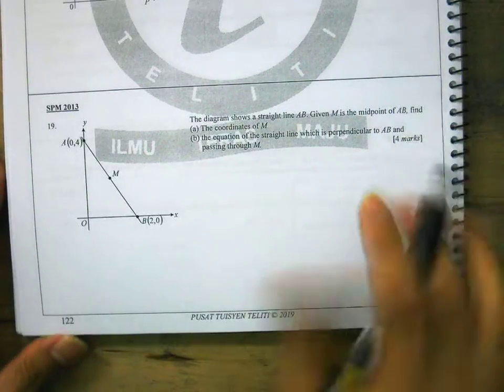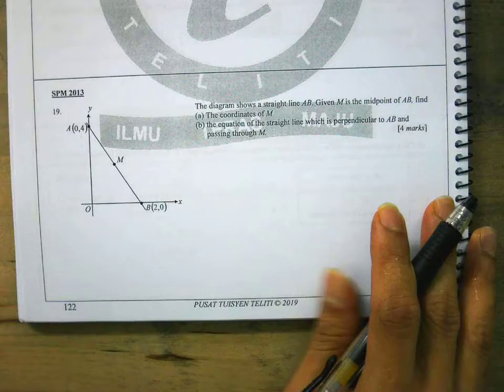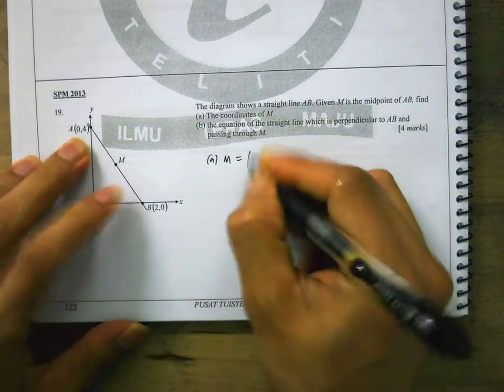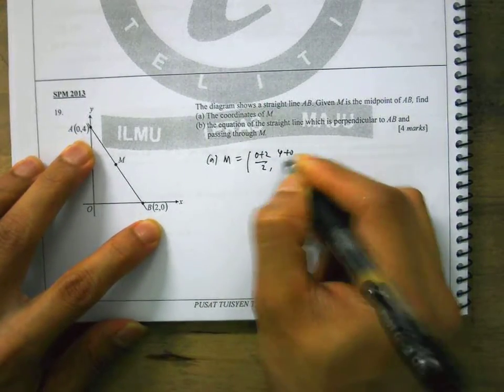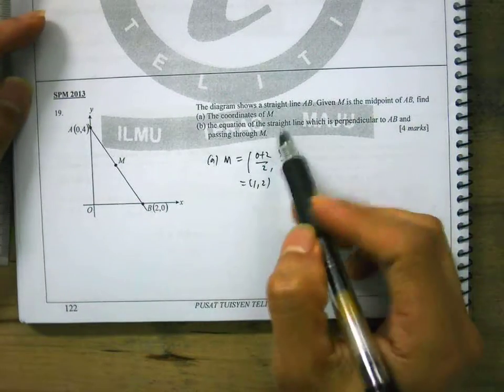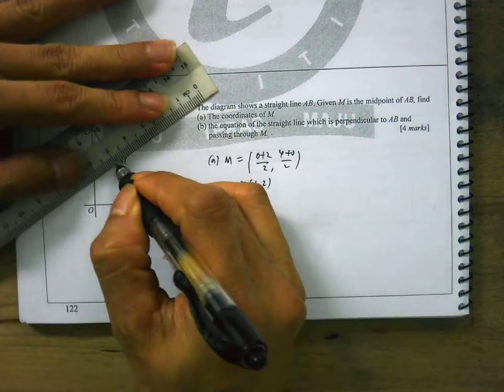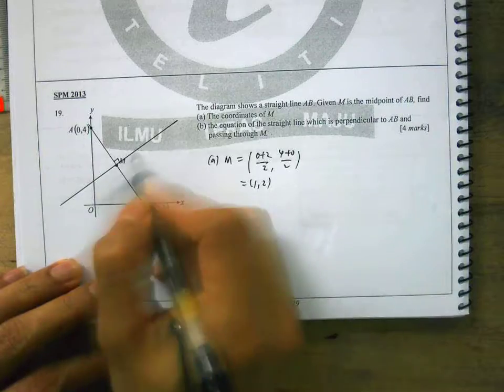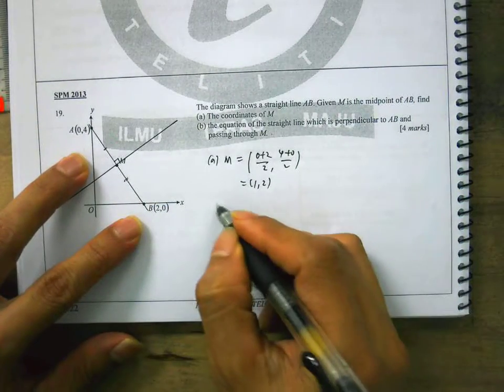ADD MATHS - COORDINATE GEOMETRY - SPM 2013 PAST PAPER Q19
SPM ADD MATHS PAST YEAR QUESTIONS 2013. FULL WORKING, SOLUTION AND ANSWER FOR PAST PAPER QUESTIONS. REVISION FOR FORM 4 AND FORM 5 COORDINATE GEOMETRY. PREPARATION FOR EXAMINATIONS.